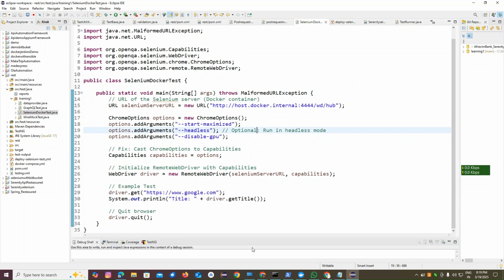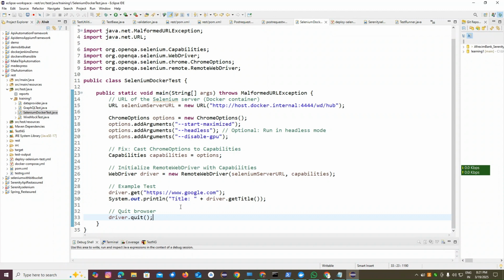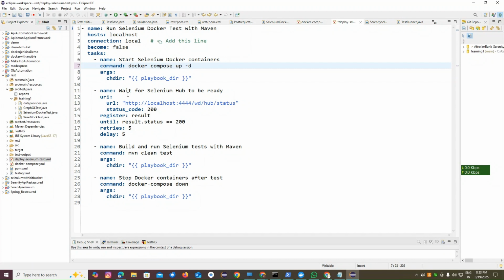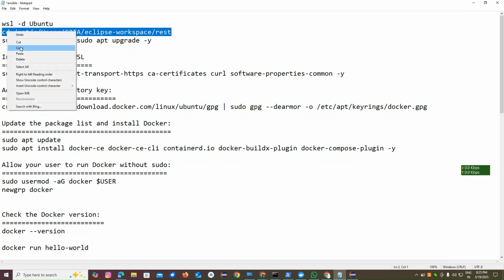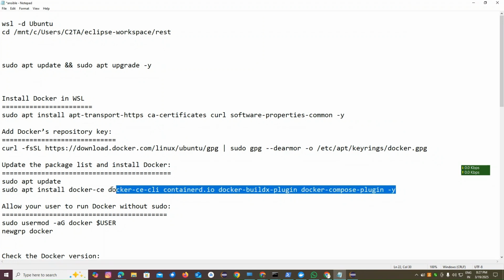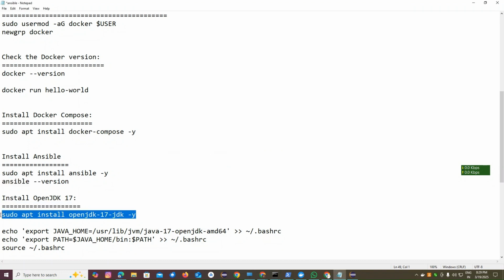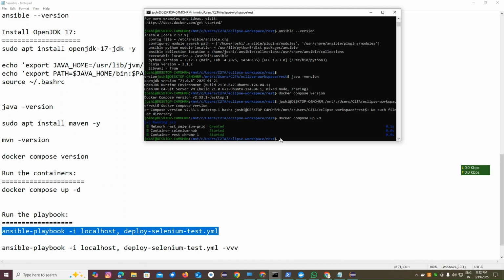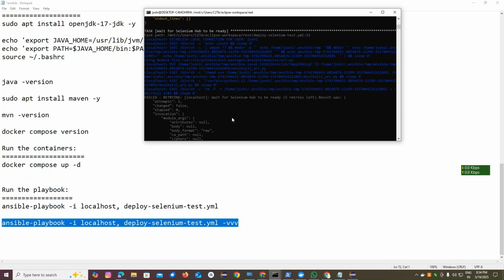Devops For Automation | Selenium with Ansible Integration | PART 10 | JS Testing Academy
CHANNEL: @jstestingacademy